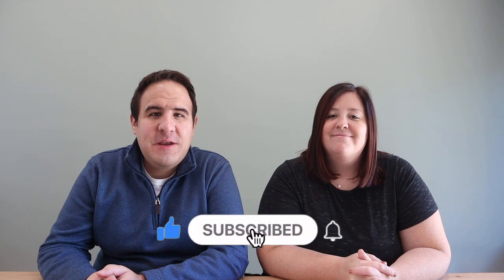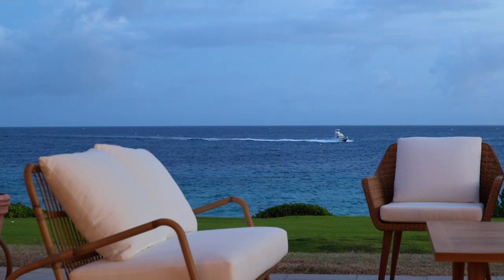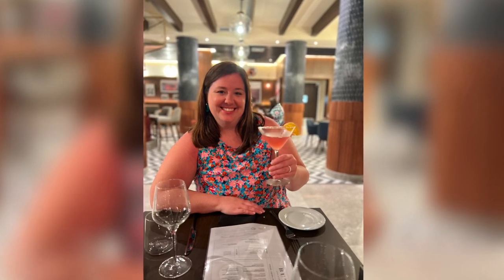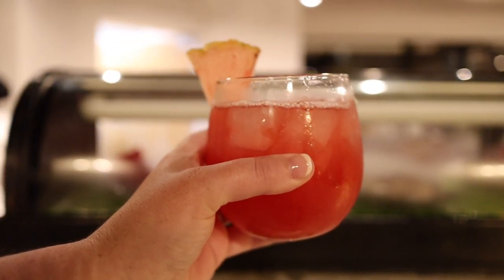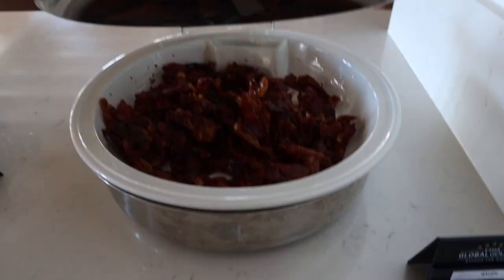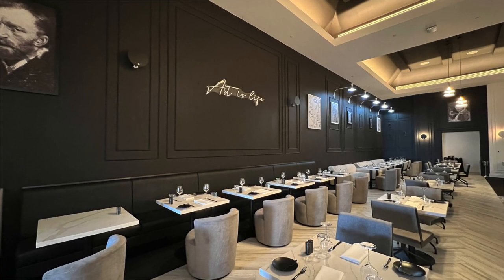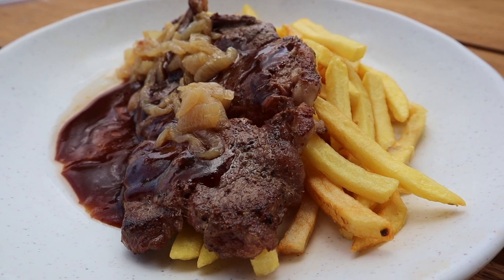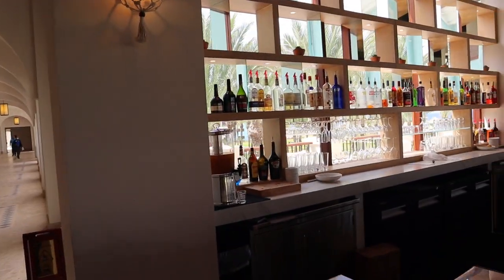Sandals Royal Curaçao Food Overview | Must Do Restaurants at Sandals Royal Curaçao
Today, we’re discussing all of the restaurant and food options at Sandals newest resort, Sandals Royal Curaçao.

Currently, guests can enjoy 8 restaurants, 3 food trucks, room service, 13 bars, and Island Exclusive Dining for those staying in a Butler level room for at least 7 nights.

We share some information about each offering, including when it's open, if there’s a dress code, if reservations are required, and share what we enjoyed while on site.

Sunchi Swim-up Club Level Jr Suite with Patio Tranquility Soaking Tub Room at Sandals Royal Curacao